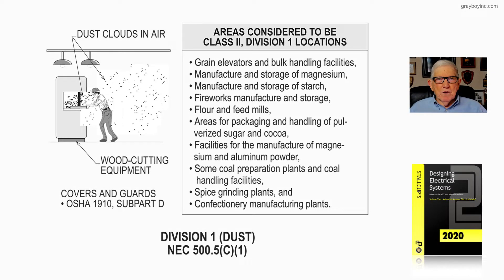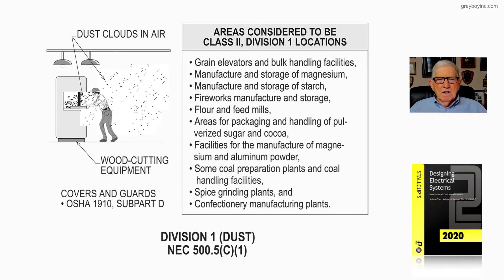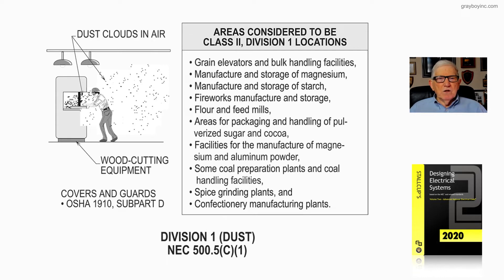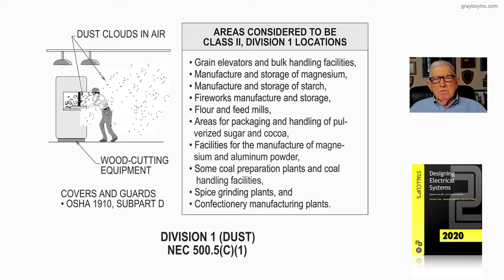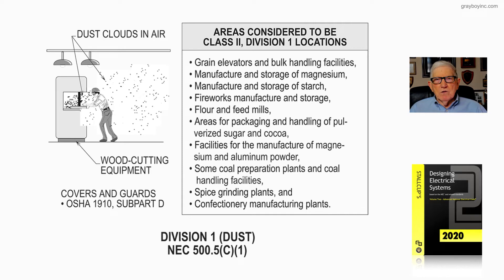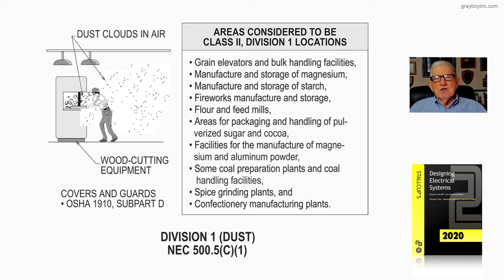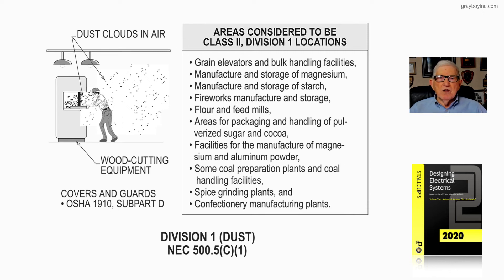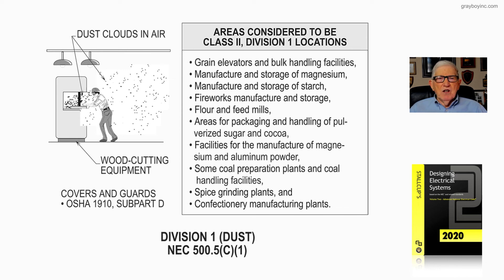21-3 DIVISION 1 (DUST) - 500.5(C)(1)